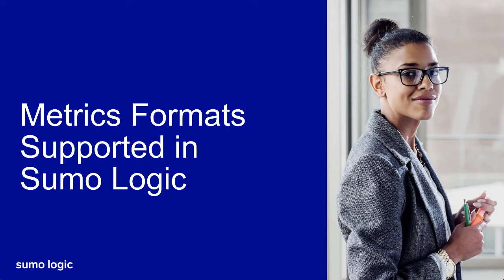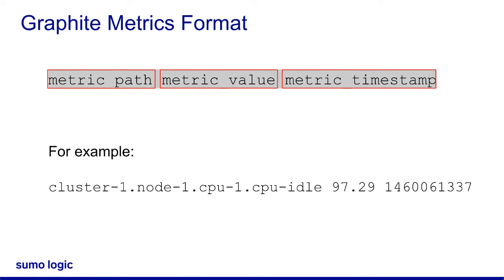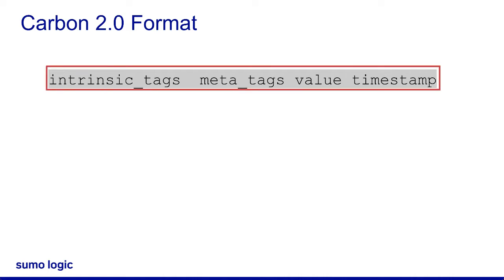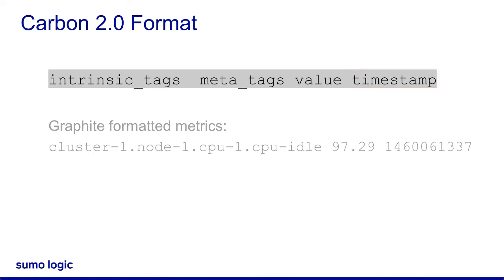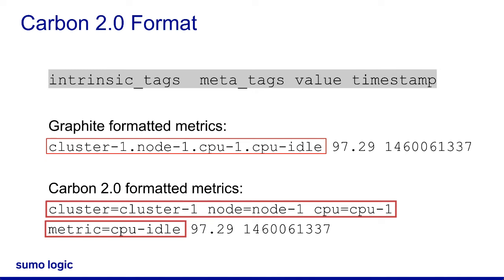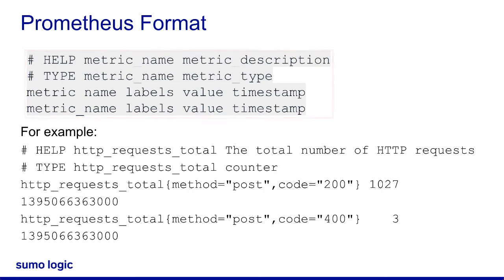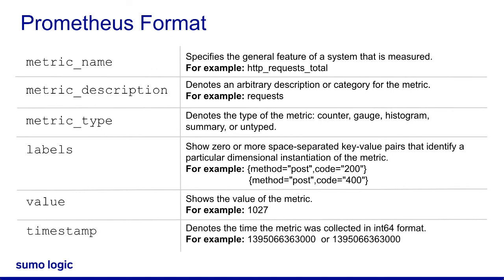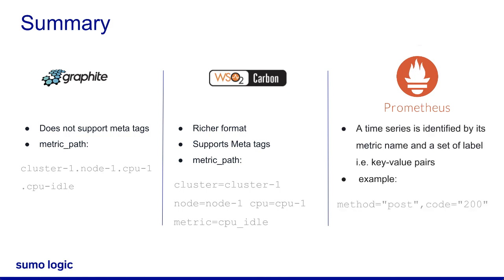Microlesson: Metrics Formats Supported in Sumo Logic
This micro lesson explains the three different metrics formats that Sumo Logic supports. The MicroLesson compares the formats and elaborates with an example each.

For more information on the metrics formats supported by Sumo Logic, refer to our documentation